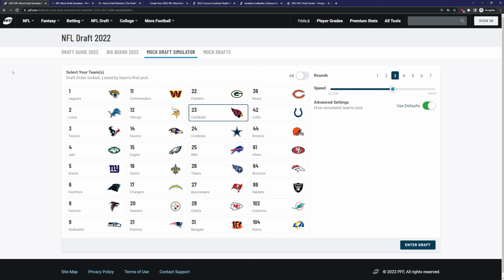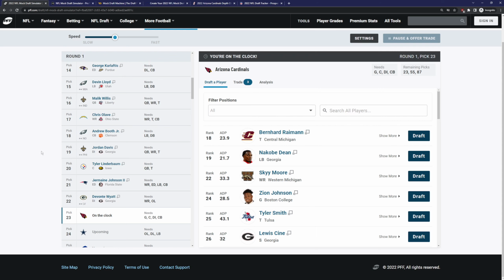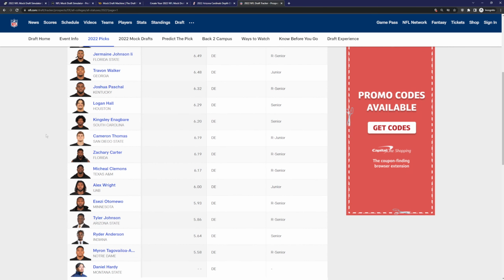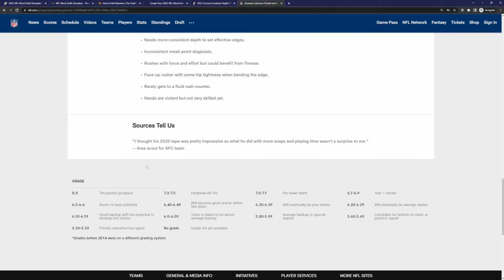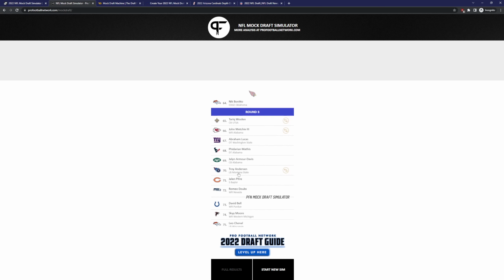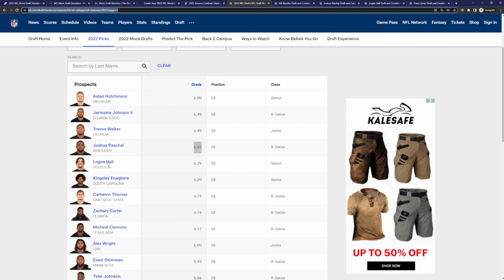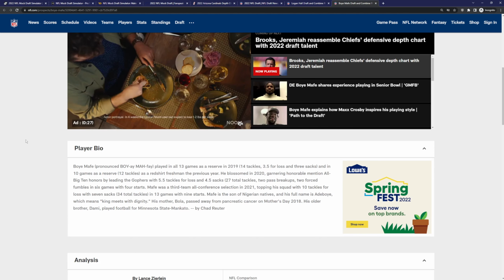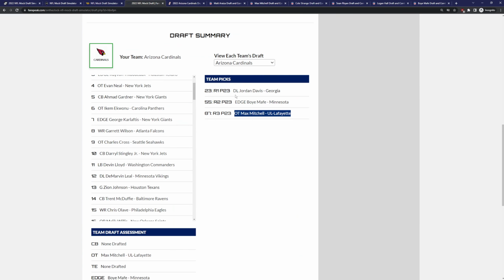[ASMR] 2022 NFL Draft Mock Draft - Arizona Cardinals Three Rounds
Please wear headphones to experience the ASMR whispering!

Hello, Hello, Hello, and welcome friends! - to NFL MOCK DRAFT SEASON! The draft is just a week or so away, so it's a perfect time to do some analysis and play around with mock drafts to see who my Cardinals could draft! So I take the role of the Cardinals in mock drafts and see if the players I want are on the board still when it's my turn! Come and see who your team could take as I spend a lot of time talking about the first  round players.

The Cardinals don't have picks in the 4th or 5th round, so instead of doing a full mock draft with no picks for a while, we are doing multiple 3rd round mocks drafts to see what players are possible for this team!

So put my video on in the background and sit back, relax and enjoy!

Best
- Space Age ASMR (or just Spaceman if you want)

Timestamps:

0:00 - Intro
6:55 - PFF Draft
31:13 - Pro Football Network Draft
49:53 - The Draft Network Draft
1:06:39 - The Rest of the Draft

It would really help me and and make sure you don't miss any of my videos!

This video is presented to you in stunning 1440p!

I mostly did the 1440p to increase the bitrate of the video, so if the quality looks poor, try 1440p if your internet can handle it, even if you only have a 1080p monitor as it will still look better!

Yeah, but why are you Whispering? And what's ASMR?

First and foremost, I whisper because I find it very calm and relaxing. but also to create ASMR.

ASMR stands for Autonomous Sensory Meridian Response and is the name of the feelings that some people experience that consists of a strange, but pleasurable, tingling sensation in your neck area and down the spine when hearing certain soft sounds such as close-up whispering, brushing, or tapping or seeing certain calming visuals such as hand movements, or a combination like watch Bob Ross painting videos. ASMR is great to help people relax, become calm, study, and reduce stress and insomnia.